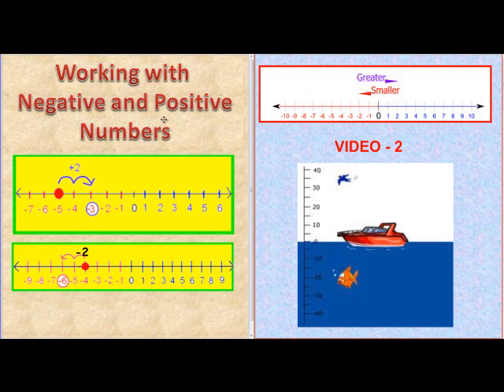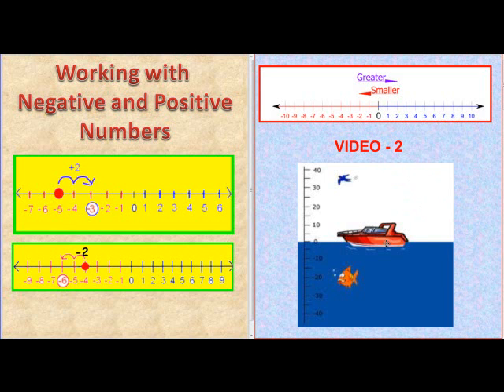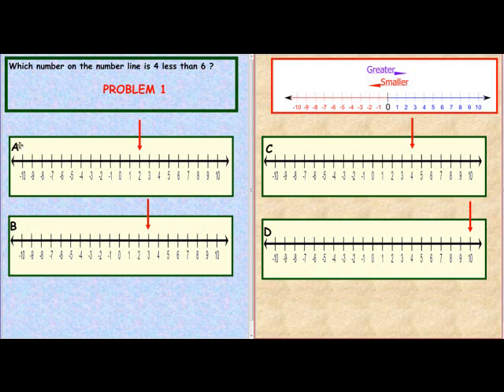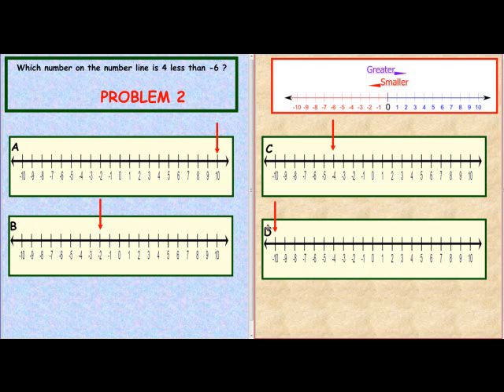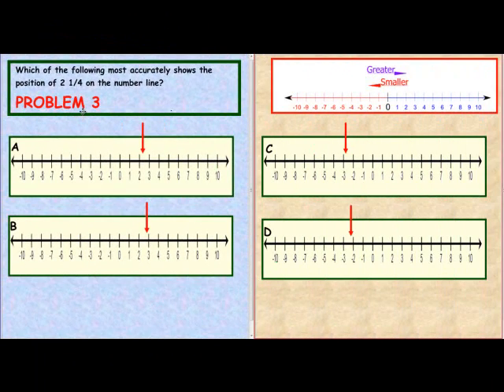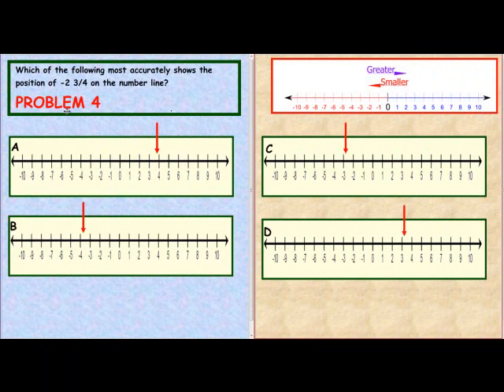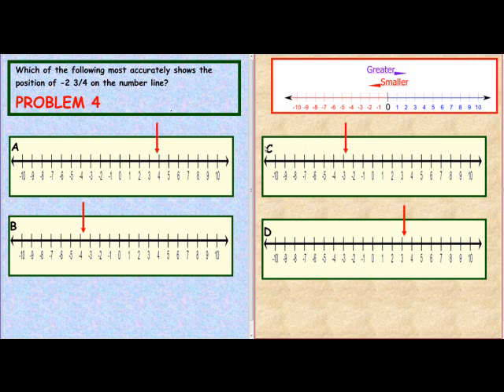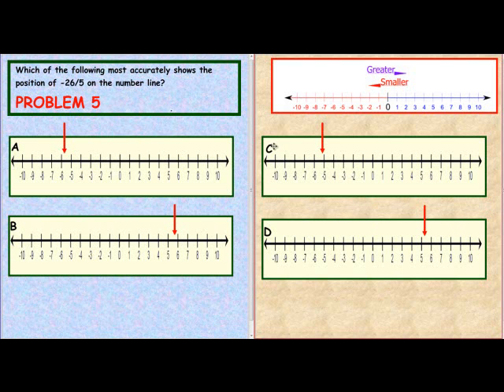VIDEO 2 NEG POS NUMBERS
Description
INTERACTIVE VIDEO ON NEGATIVE AND POSITIVE NUMBERLINE

2. You are on the main page of many lessons
4. Click on Yellow button (Blending Technology in classroom)
5 Look for the lesson or lessons you want.